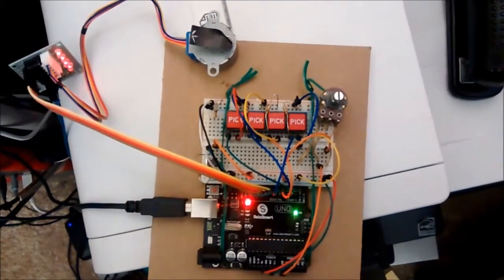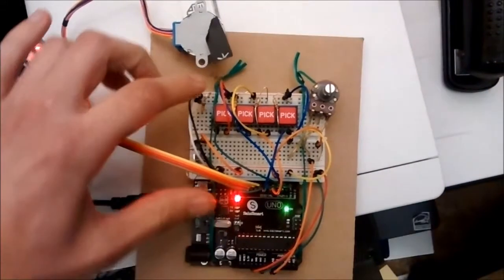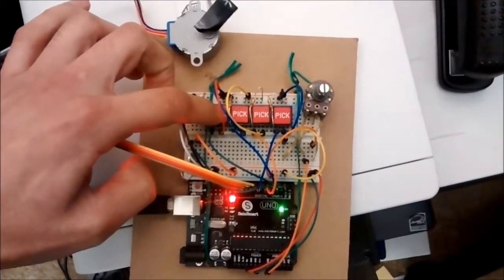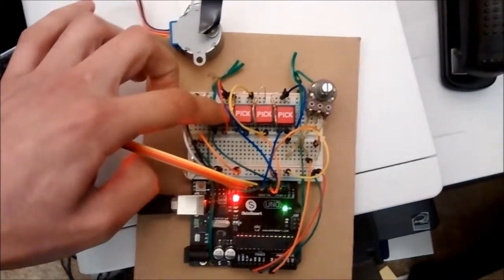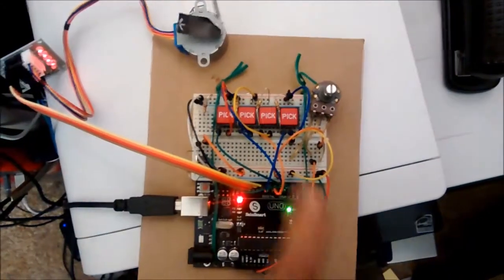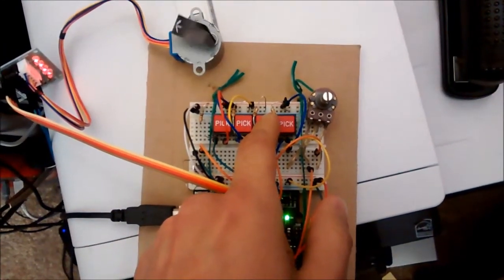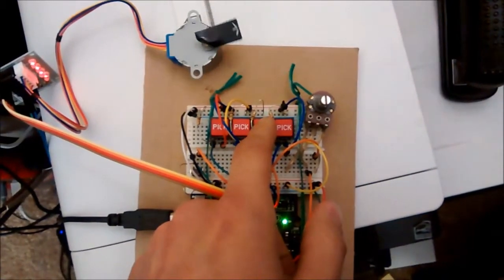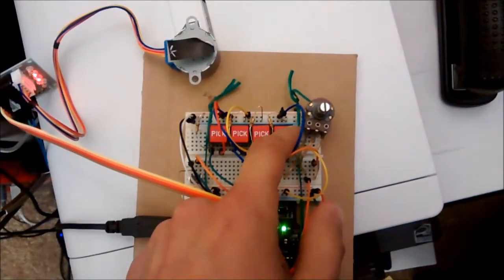Arduino stepper motor ramping control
Prototype stepper motor control for moving target system. Uses custom coded ramping routine to control the speed and direction of the stepper motor. Four(4) proximity switches will be used to detect position of the target carriage. One switch (to be replaced with a wireless receiver) activates and deactivates the syste,